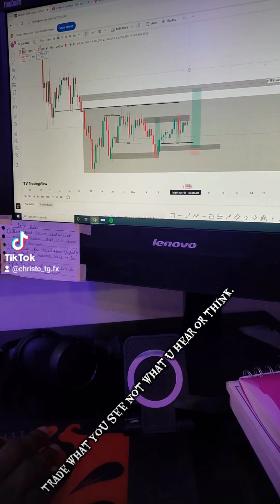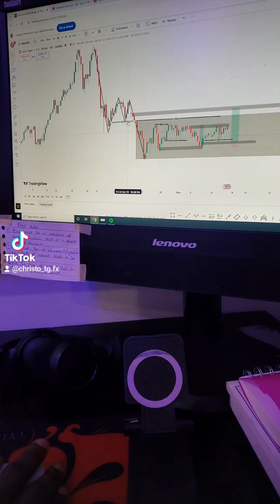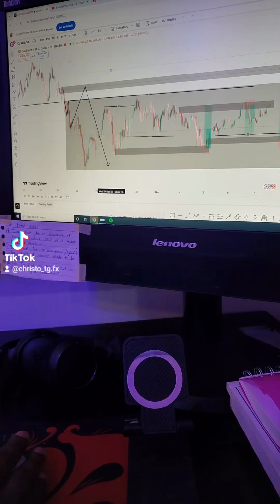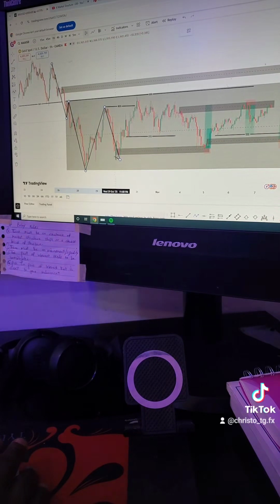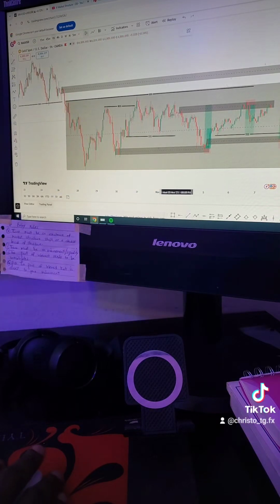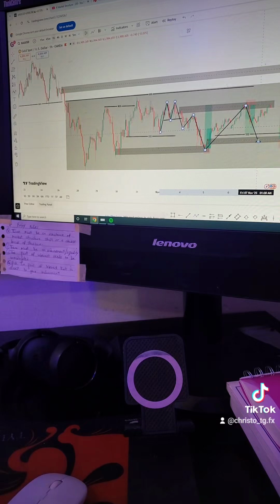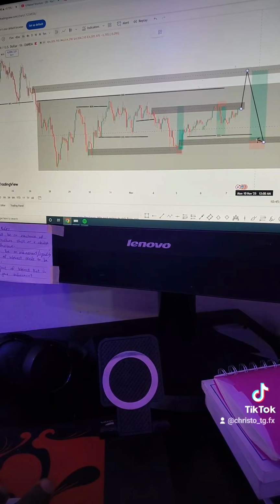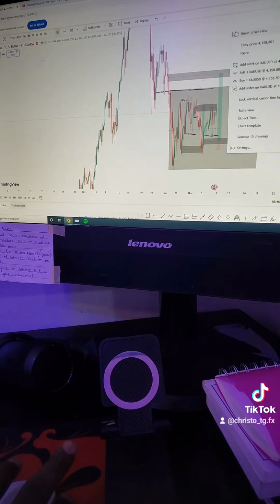November 7, 2025